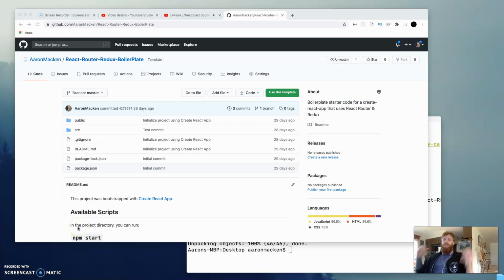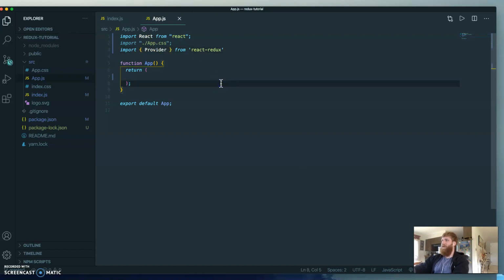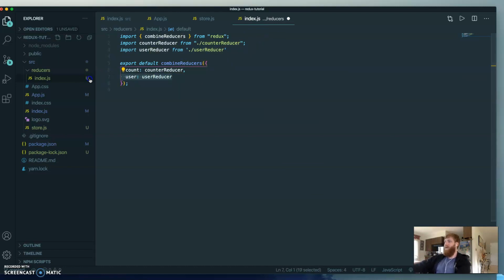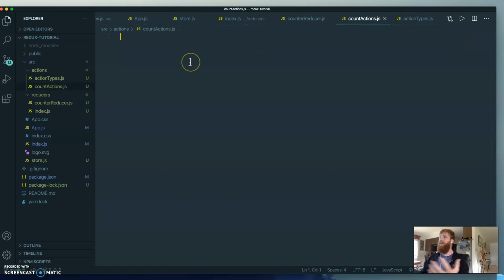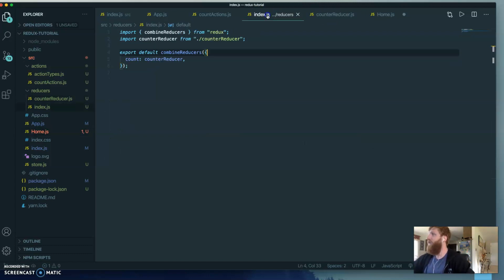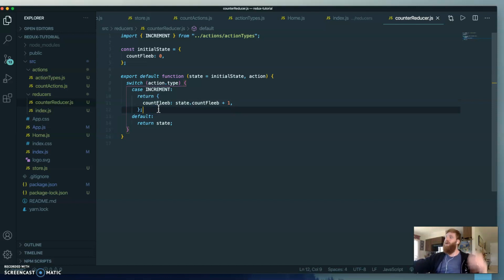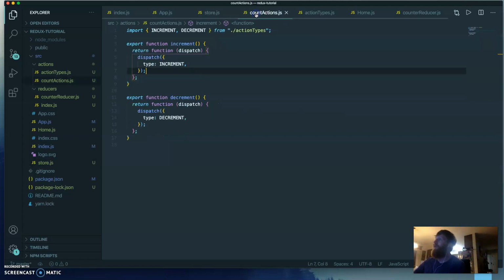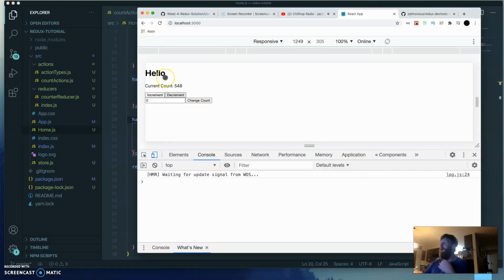React Redux Tutorial - A simple Counter App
Making a Counter app with React Redux